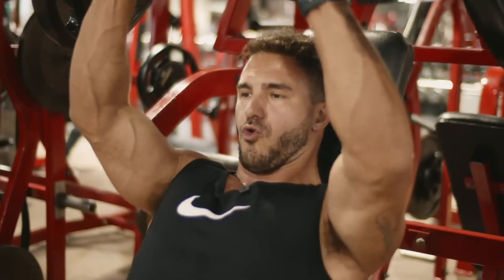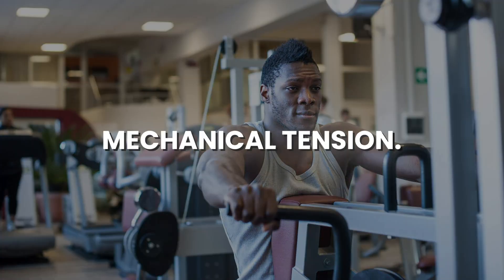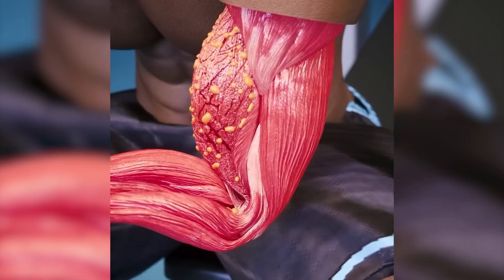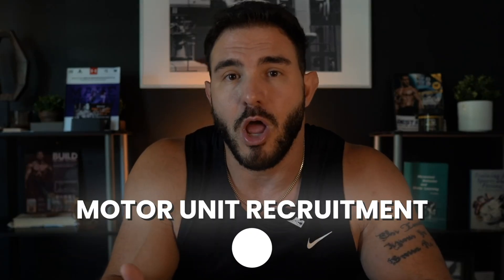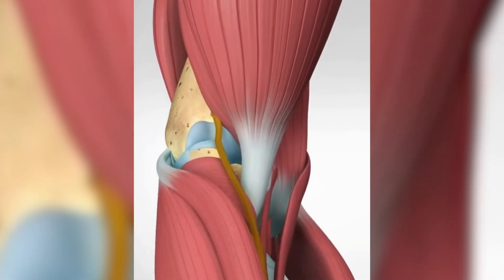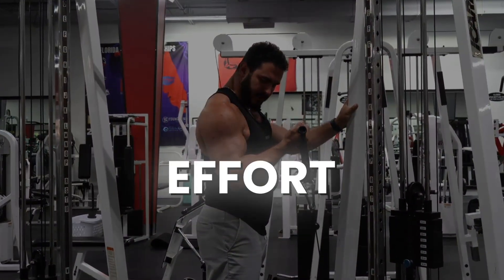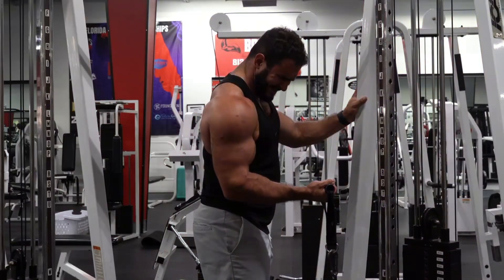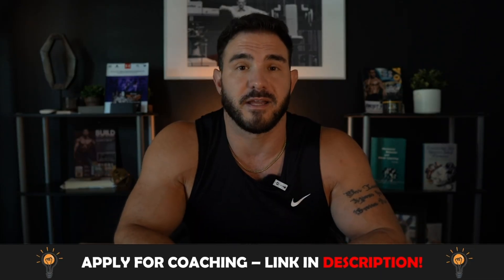The Truth About Lengthened Partials (Don’t Fall for the Hype)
In this video, I break down the research, physiology, and real experiences behind stretched position training to help you understand whether it actually works, or if it could be more dangerous than helpful.

We’ll examine what happens when a muscle contracts, what mechanical tension really means on a cellular level, and whether this method has any unique benefits for muscle fiber recruitment, biochemical signaling, and hypertrophy.

What lengthened partial training really is and how it’s supposed to work
Why some influencers promote it as the secret to muscle growth
The difference between mechanical tension and motor unit recruitment
Why effort training close to muscle failure is the true key to growth
The potential risks and dangers of loading a muscle in the stretched position
What recent research and studies actually say about this method
How to safely maximize your muscle growth, strength, and physique without gimmicks

The Physiology Behind Muscle Growth
At the cellular level, your muscle fibers respond to tension through mechanosensors, which trigger the mTOR pathway, stimulating more contractile tissue and growth.

The idea behind stretched position training is that by holding a muscle under load in its weakest, most lengthened position, you supposedly create more mechanical tension and therefore more hypertrophy.

But here’s the problem once those mechanosensors are activated, they can’t be turned on extra by simply stretching further.

What many people confuse with mechanical tension is actually motor unit recruitment using more muscle fibers when the load is heavier or the exercise is closer to failure. That’s not unique to lengthened partials, it's just what happens when you train hard.

The Real Danger of Stretch Training
When a muscle is fully stretched, its actin and myosin filaments overlap less, meaning it produces less force. To get out of that weak position, most lifters unconsciously use momentum, which increases external force on tendons and connective tissue.

Over time, this can cause microtrauma, wear, and even serious injury. Simply put stretch training isn’t a magic trick, it’s often a shortcut to joint pain.

Research & Evidence
Yes, some studies have shown slightly better growth with stretched partials. But when you compare properly executed training to failure versus lengthened partials, the difference disappears.

Even Jeff Nippard who originally promoted the idea ran his own study and found no additional muscle growth when both groups trained hard to failure. The key wasn’t the stretched position. It was effort, consistency, and proper training execution.

The Real Key to Muscle Growth
Forget gimmicks. If you want real muscle growth, focus on
Training with high effort close to muscle failure
Using safe, controlled motion to minimize joint stress
Prioritizing mechanical tension through proper loading, not risky stretches
Progressive overload and proper recovery
Smart programming, not fitness fads

If you’ve been frustrated with your progress, it’s not because you’re missing a magic trick like lengthened partials. It’s because you’re not pushing your muscles hard enough in a safe, effective way.

That’s why in my coaching program, I teach lifters how to get maximum muscle recruitment safely and efficiently without wasting hours in the gym or risking injury.

I’ve seen clients gain 5–10 pounds of muscle in just 4 weeks training only twice per week, simply by applying these principles.

If you want to optimize your physique, strength, and functional ability without falling for fads, this video is for you.

👉 Watch until the end to learn how to build muscle safely, effectively, and without relying on questionable influencer tricks.